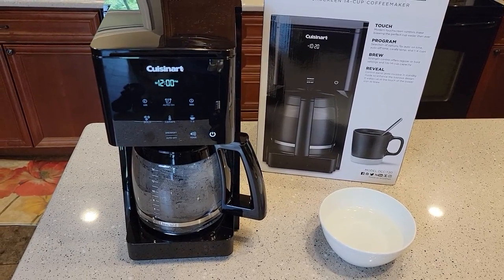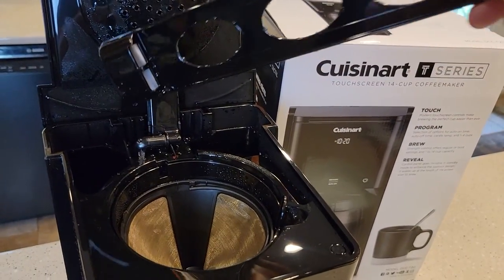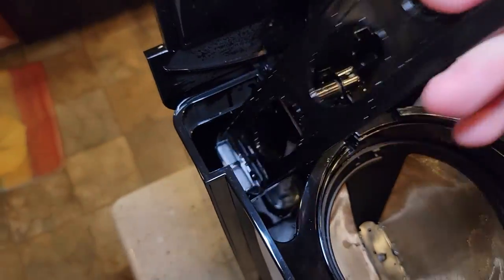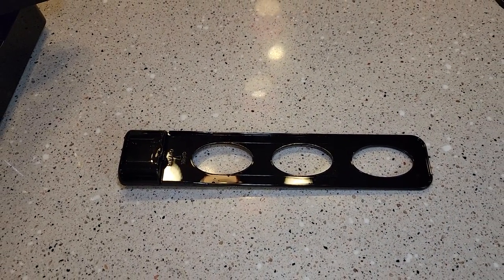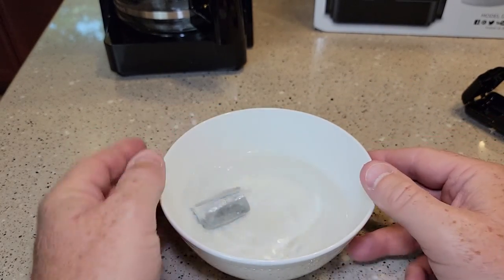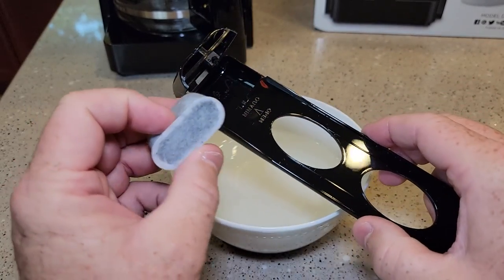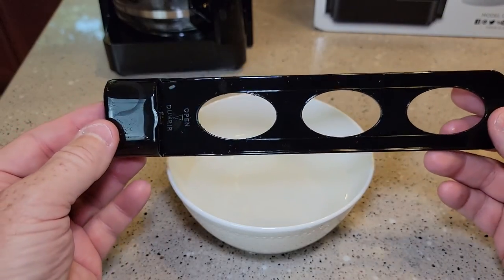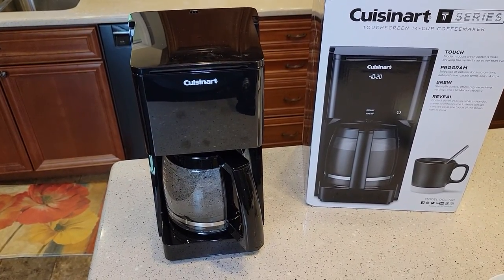How To Install Water Filter Cuisinart 14 Cup Touchscreen Coffee Maker DCC-T20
does your coffee taste bad.  How to filter the water by installing a water filter installation.  Cuisinart DCC-T20 14-Cup Programmable Coffeemaker Touchscreen, Black T-Series.  At Amazon Where does the water filter go and how often to change water filter
12-Pack of Cuisinart Compatible Replacement Charcoal Water Filters for Coffee Makers - Fits all Cuisinart Coffee Makers
Cuisinart Water Filter Holder
K&J 12-Pack of Cuisinart Compatible Replacement Charcoal Water Filters for Coffee Makers - Fits all Cuisinart Coffee Makers
Anbige CUSINART Water Filter Holder Compatible with Cuisinart coffee Makers